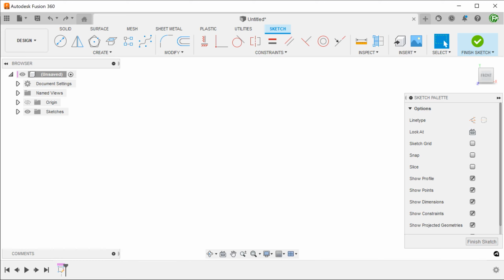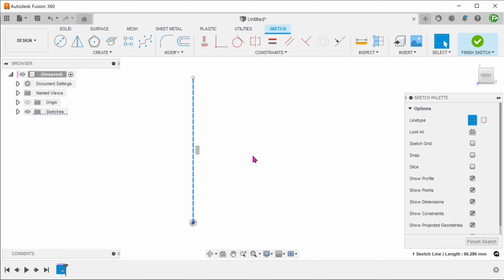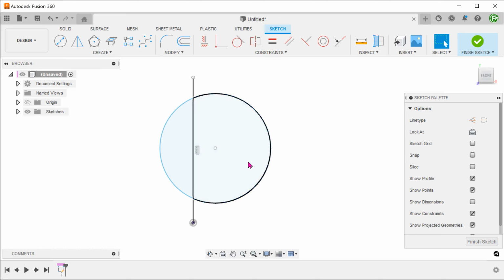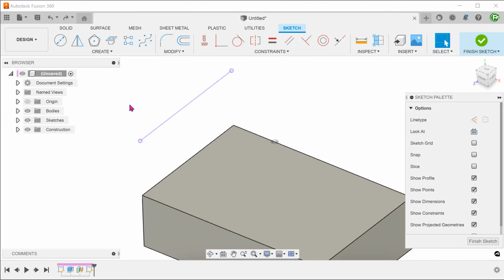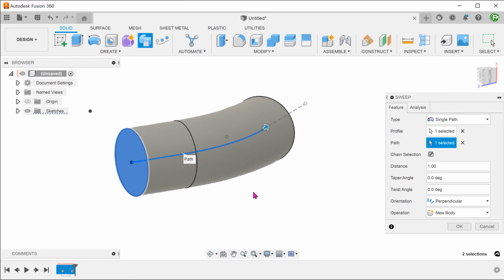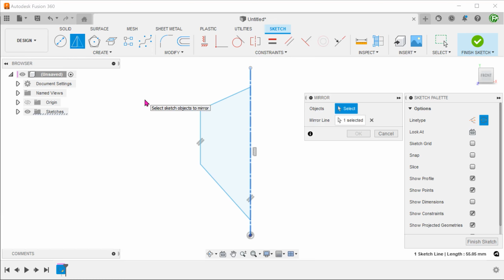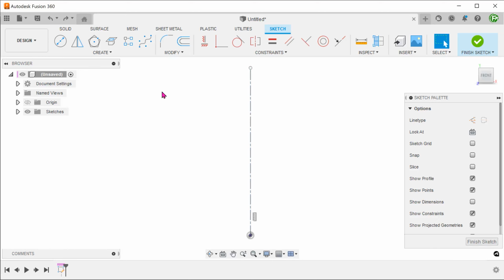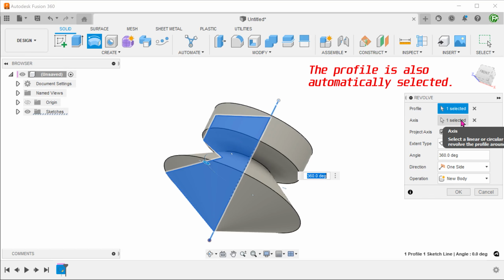Fusion 360 | Centerline VS Construction Line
When do we use centerlines and construction lines?